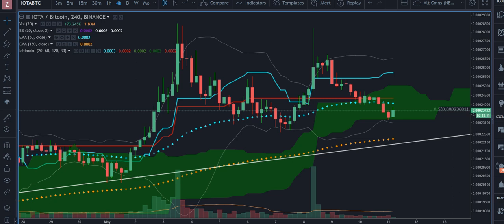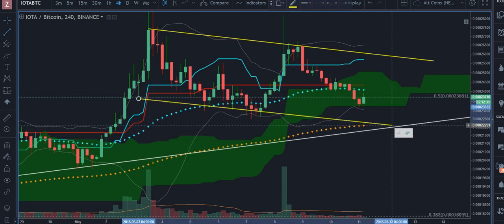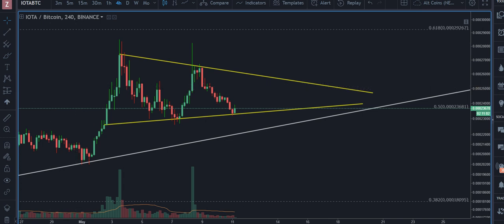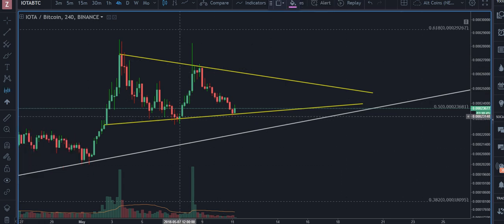How To Use Bar Patterns in Trading View | Cryptocurrency Trading Basics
In this video, I show you how to use the bar patterns tool. It's a cool tool for guiding you in planning trade set ups, and lets you get rid of that really ugly pen you are likely using now to draw the path of a pattern.